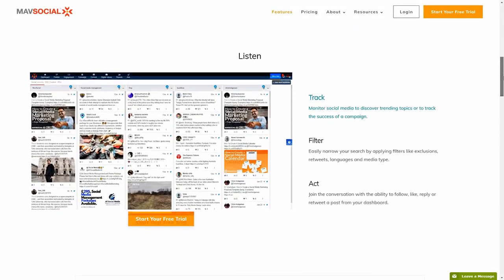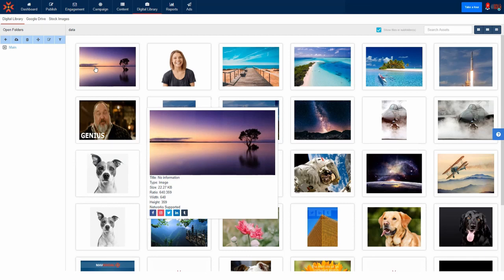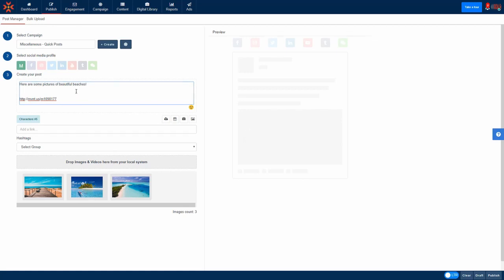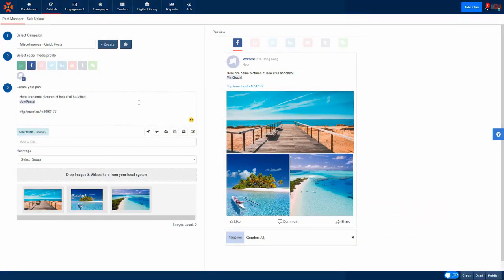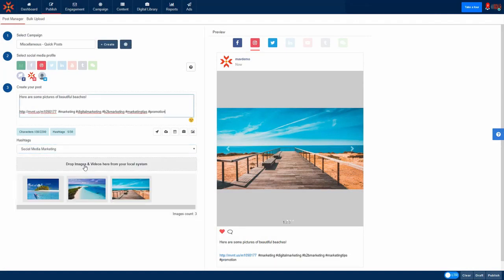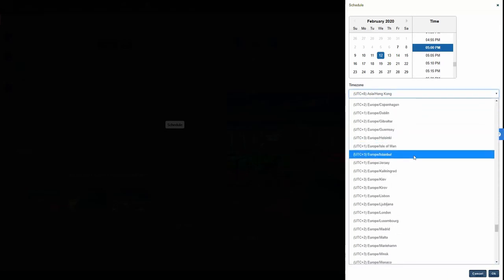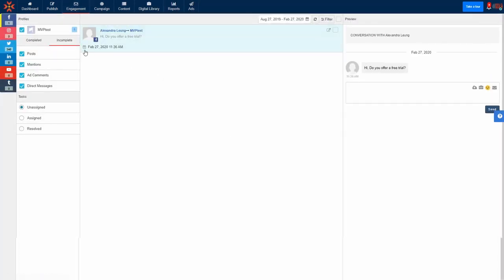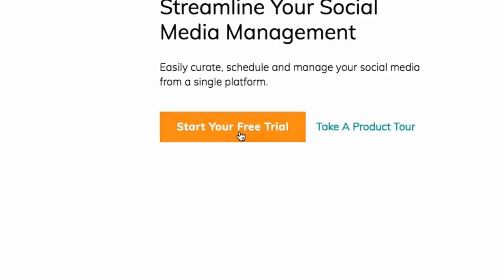Social Media Management Software | MavSocial (Full Demo)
In this video, I show you how you can fully manage your entire social media marketing operations inside MavSocial, and how it will streamline your workflow and save you time. I will take you through all of MavSocial's features along the entire social media management process and how to use them.

I will show you how to create, schedule, and publish posts across multiple social media accounts all at once and how you can automate your social media posts with the Post Manager. Schedule your posts to automatically publish at any date and time of your choice.
I will also guide you through the AI-Powered Content Management Systems built into MavSocial in the form of the Digital Library and the FREE Stock Image Library.
View, Respond and categorize your social media messages, comments, and other engagements in the Social Inbox.

MavSocial is a complete all-in-one Social Media Management Toolkit for Brands, Agencies, and Businesses to control all their Social Media Marketing in one place and streamline workflow.

We know that social media management can be complex, time-consuming, and even overwhelming. This is why we have developed a solution that removes the hassle, saves you time, and makes your online activities more successful.

Learn more about MavSocial and what it can do for your business